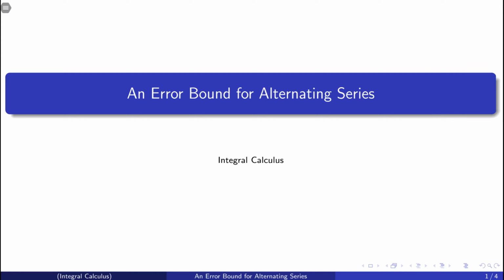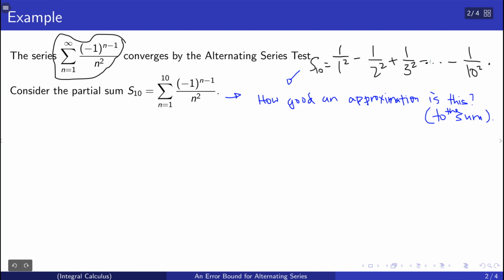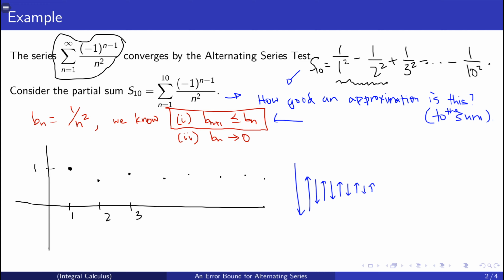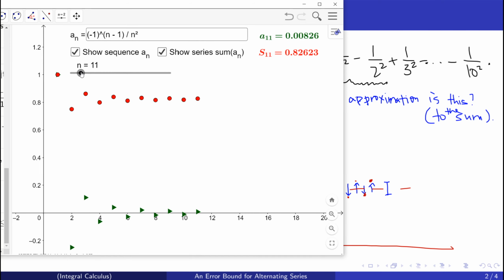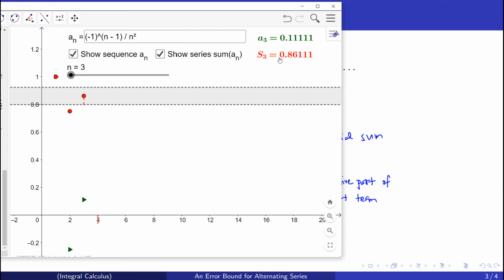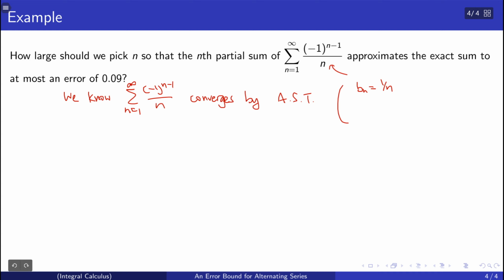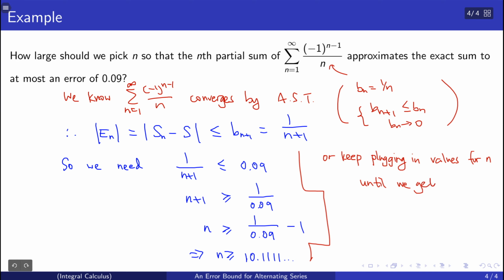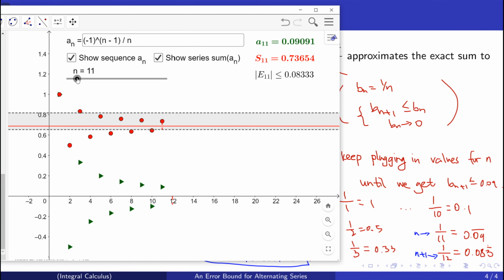MAT136: An Error Bound for Alternating Series